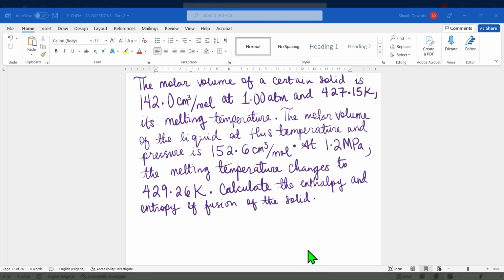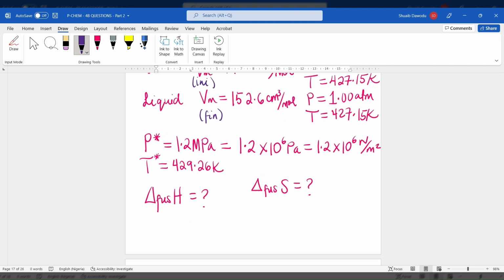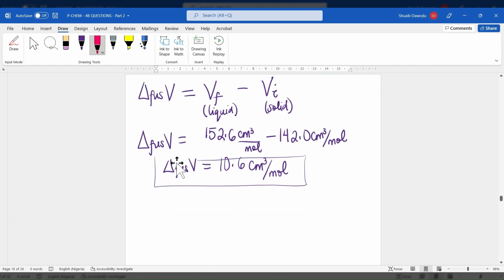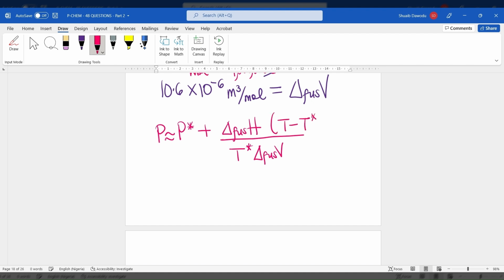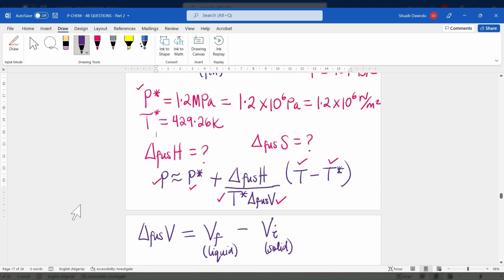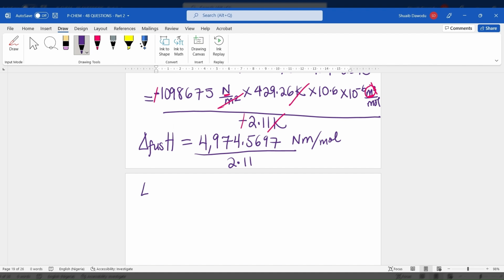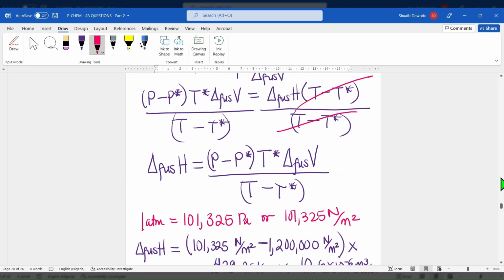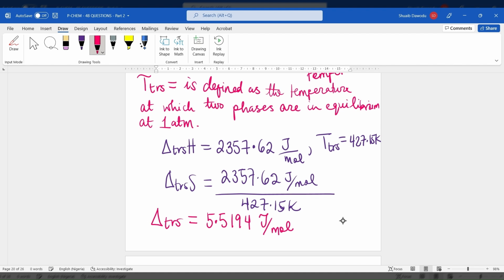How to DETERMINE the ENTHALPY & ENTROPY of Fusion given MOLAR VOLUME | PHYSICAL CHEM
Salam,

QUESTION: The molar volume of a certain solid is 142.0 cm^3/mol at 1 atm and 427.15 K, its melting temperature. The molar volume of the liquid at this temperature and pressure is 152.6 cm^3/mol. At 1.2MPa the melting temp changes to 429.26 K. Calculate the enthalpy and entropy of fusion of the solid.

Salam, In this video we will be doing the above question.